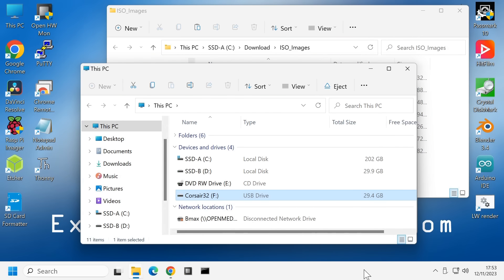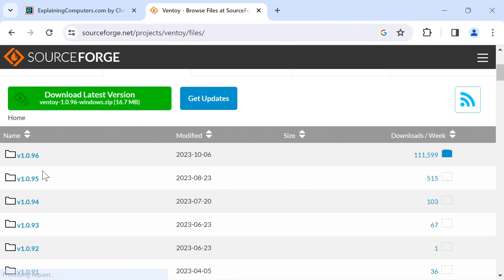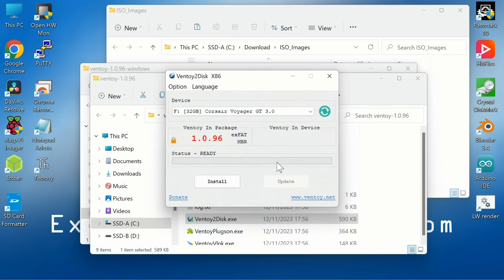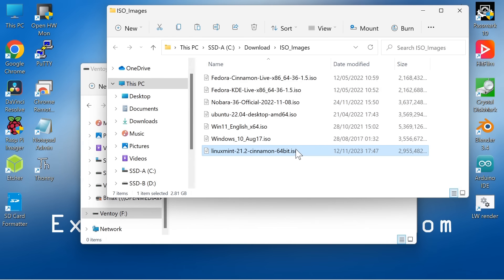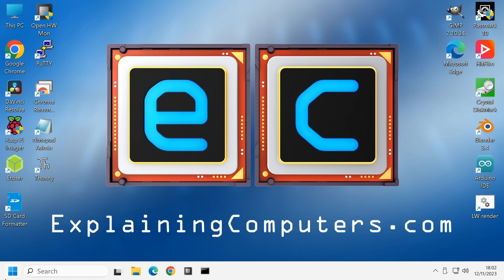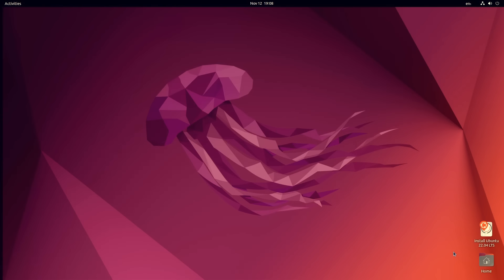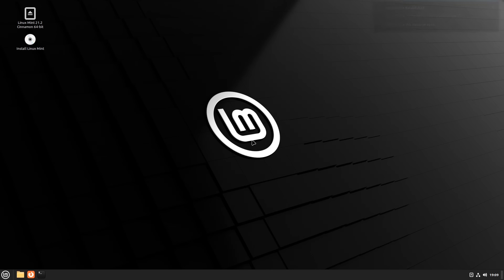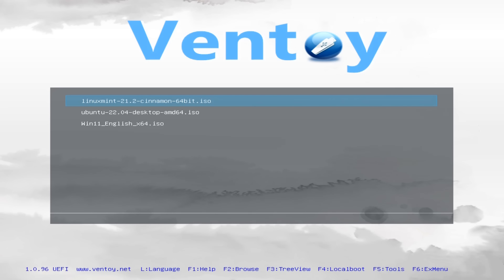Ventoy: Multi-boot USB Drive Tool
How to use Ventoy to create a multi-boot USB drive containing many different ISO or other operating system image files.

The video in which I demonstrate the hack for implementing a full right-click menu on the Windows 11 desktop (as well as other configurations) is

And if you want to learn now to use the Linux terminal, I have a video

In this Ventoy video, we briefly boot up live images of Ubuntu and Linux Mint, which I have most recently reviewed in these videos:

For additional ExplainingComputers videos and weekly updates, you can learn about becoming a channel member

Chapters:
00:00 Introduction
00:50 Install & Demo
06:56 Local Image Files
08:33 Linux Install
10:58 Wrap